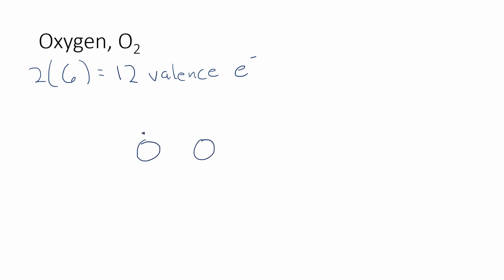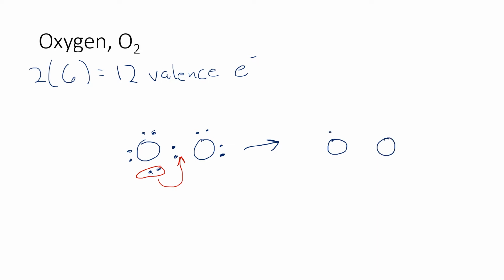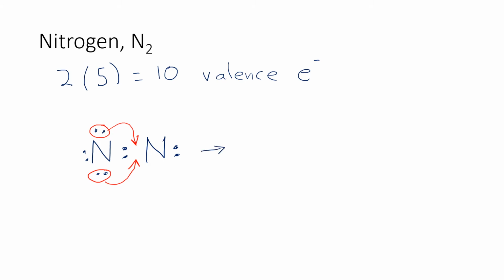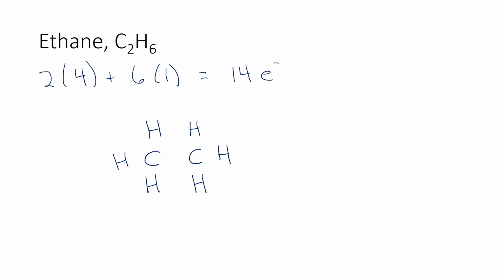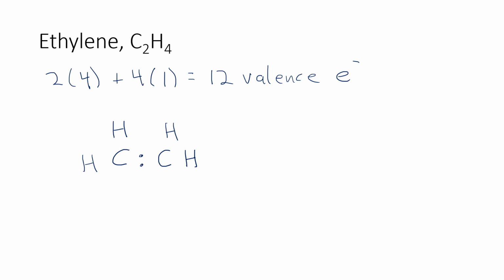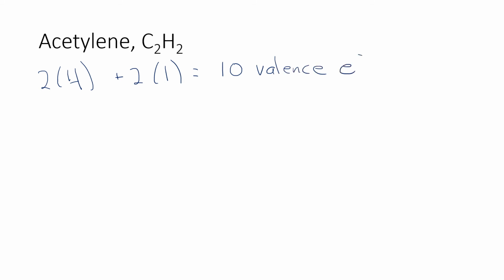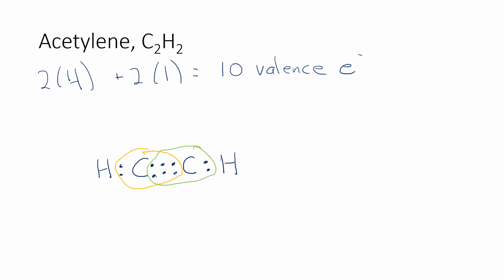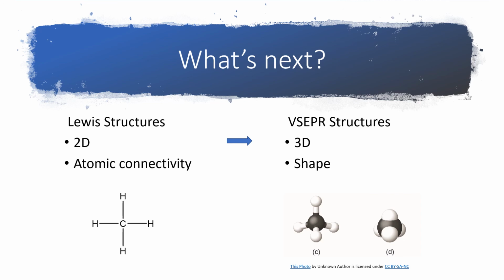CHEM 1310 Chapter 4 Part 16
Examples of Lewis dot structures of compounds that need double and triple bonds to satisfy the octet rule.